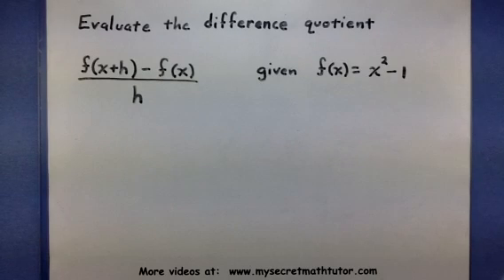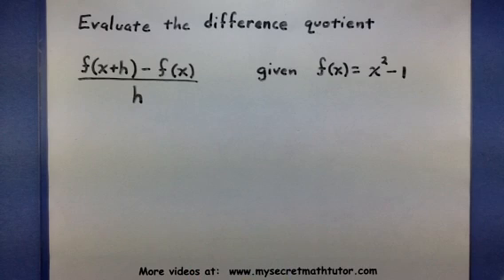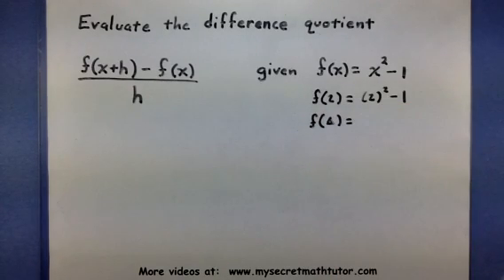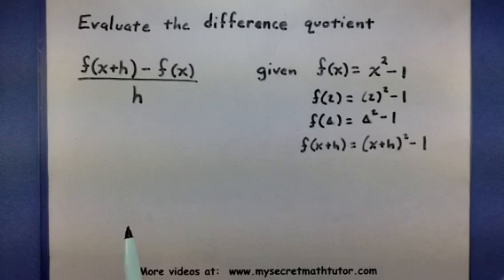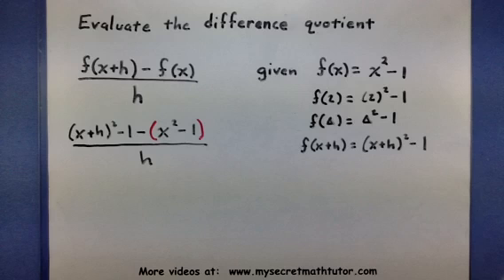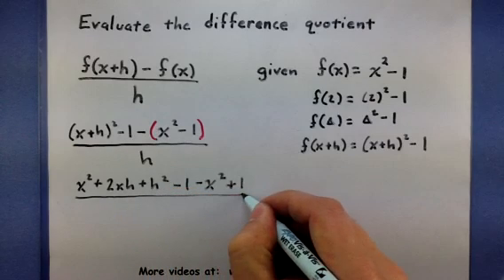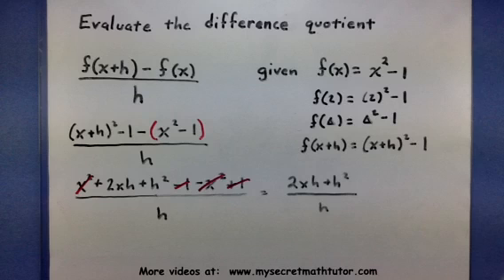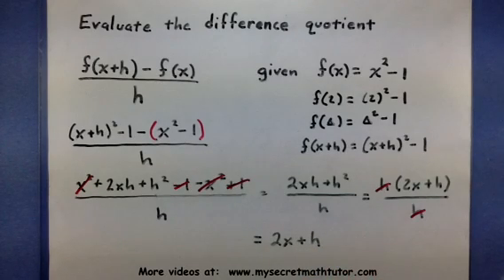Pre-Calculus - Evaluate the difference quotient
This video explains how to evaluate the difference quotient, and simplify it.  Remember to put parentheses around the function that is being subtracted, so you do not lose any negative signs.